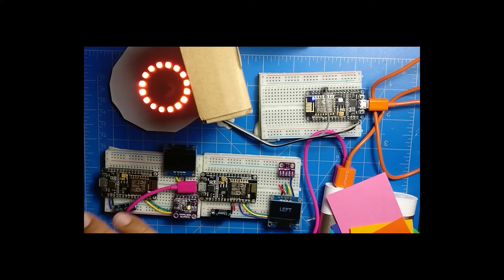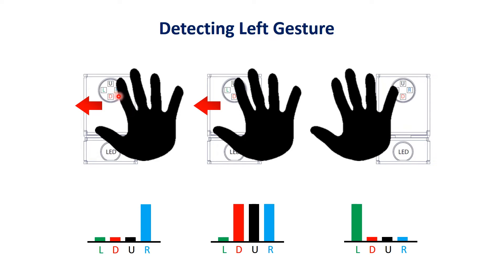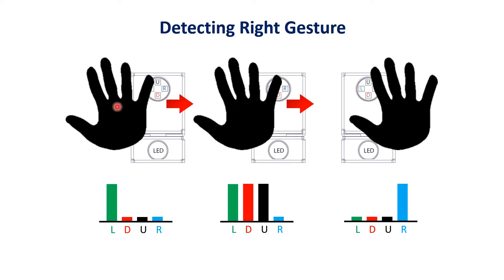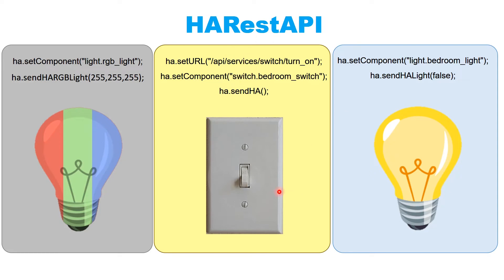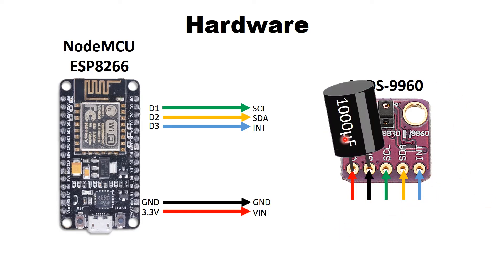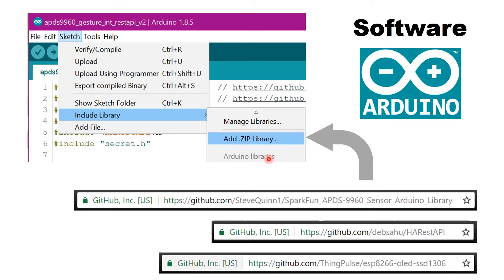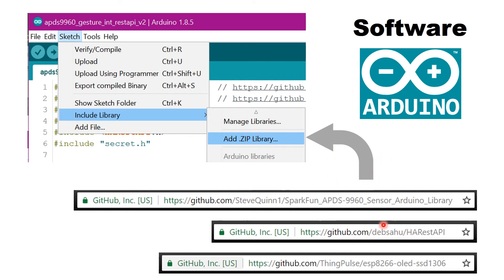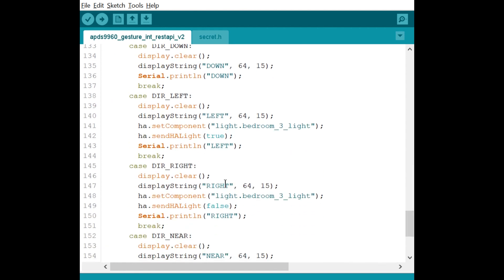Using gestures to control lights on Home Assistant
Getting one's hands on APDS9960 is very easy, that can be used to detect hand gestures. Here we use this sensor to control lights on Home Assistant based on a gesture observed on sensor.